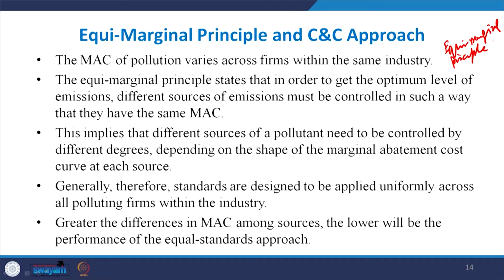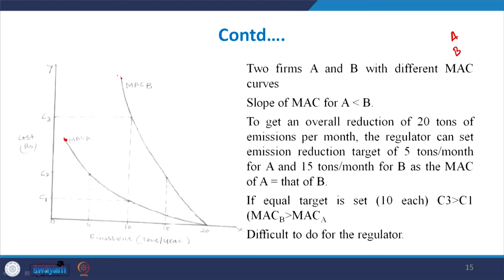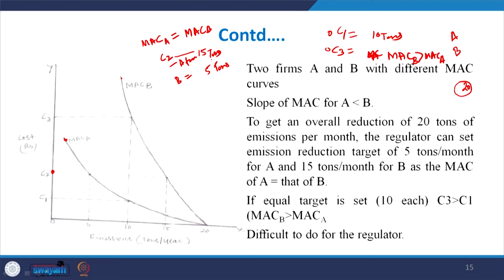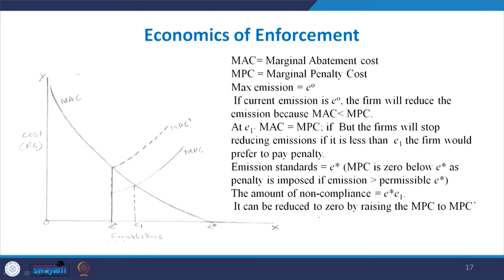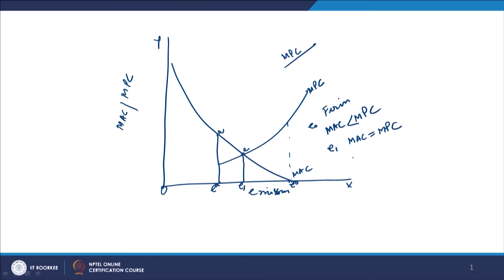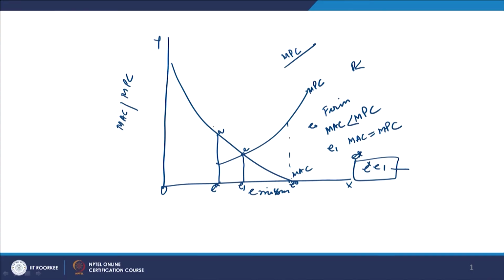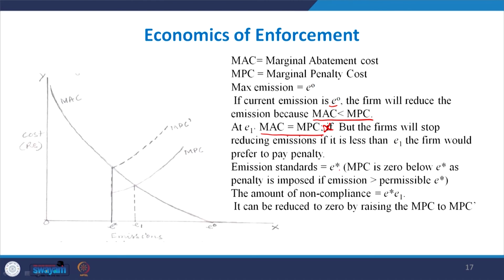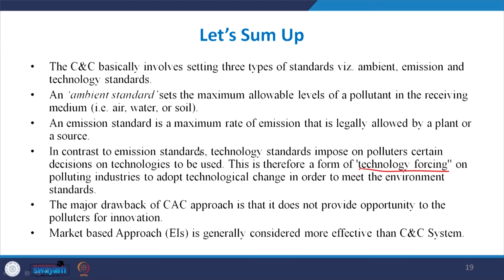LEC 54: Command and Control Approach: Type of Standards-II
In continuation with lecture 53, this lecture discusses the technology standard and its comparison with emission and ambient standards, equi-marginal principle and command and control approach and lastly, the economics of enforcing this approach.

IIT Roorkee